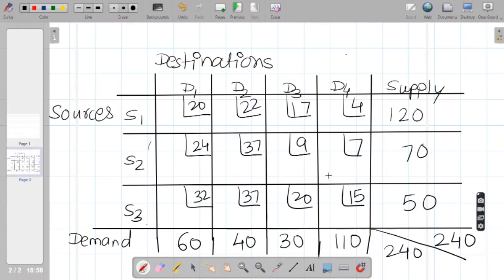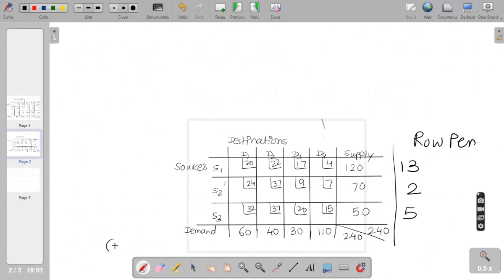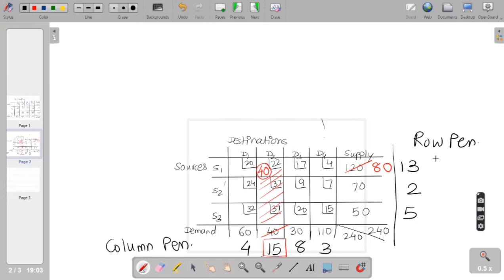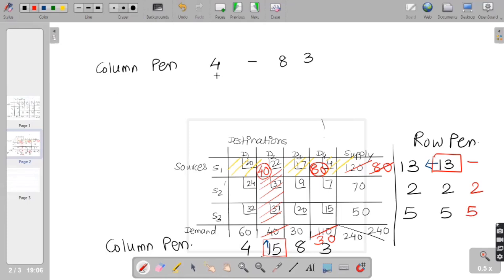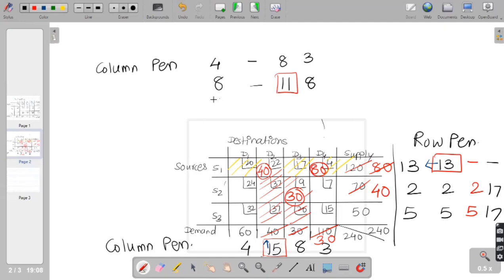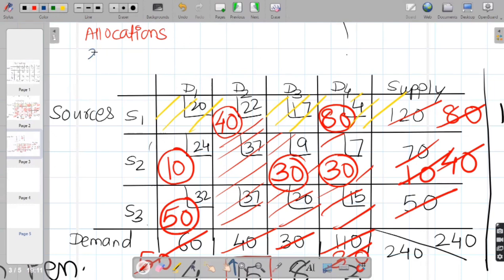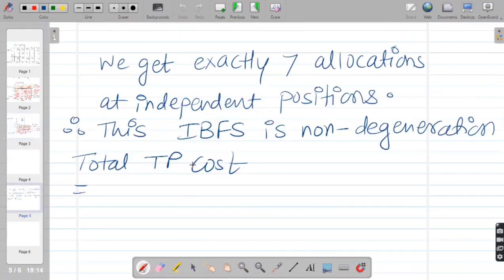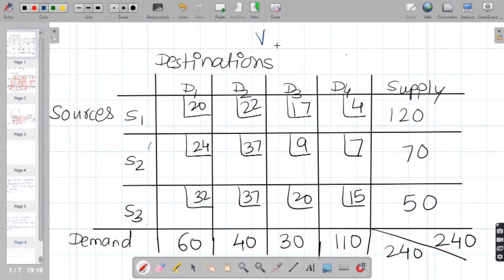OR Transportation Problem IBFS By Vogel's Approximation Method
Welcome to our in-depth tutorial on the Transportation Problem and how to find the Initial Basic Feasible Solution (IBFS) using Vogel's Approximation Method (VAM)!

In this video, you will learn:
✅ The concept of IBFS and why it’s important
✅ Step-by-step solution using Vogel’s Approximation Method

This method helps in minimizing transportation costs while efficiently allocating resources. Whether you're a student, researcher, or professional, this video will make the concept easy to understand.

Got questions? Drop them in the comments section below! Happy Learning!